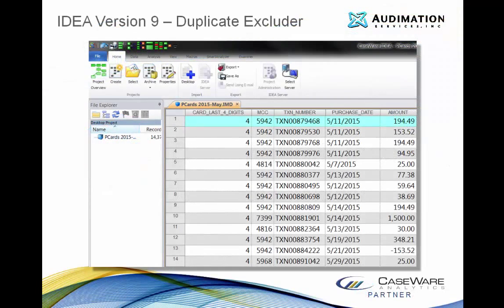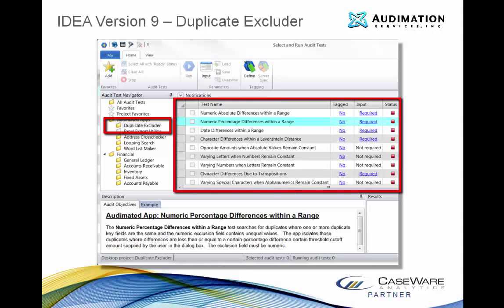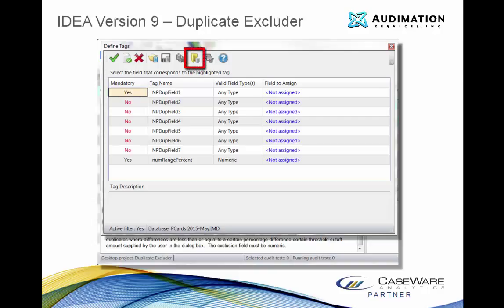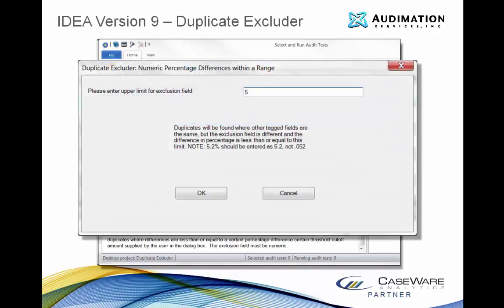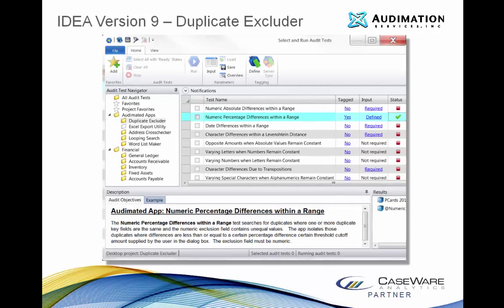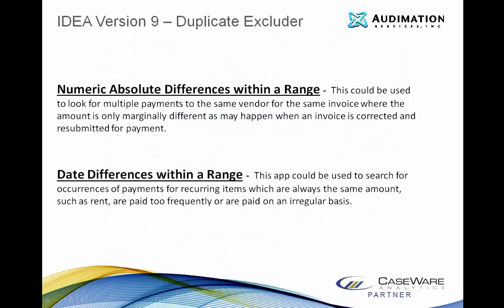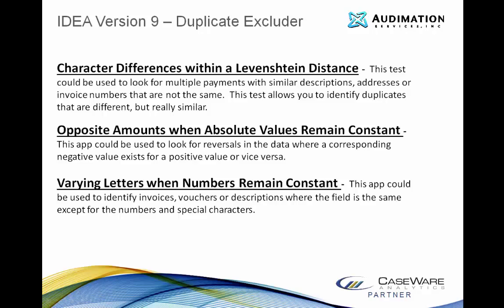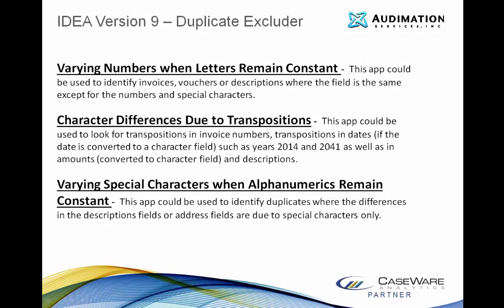IDEA Marketplace: Duplicate Excluder App